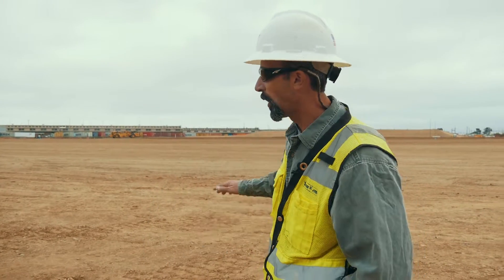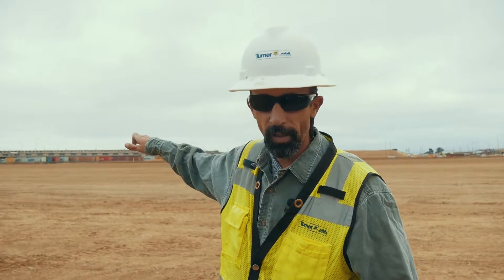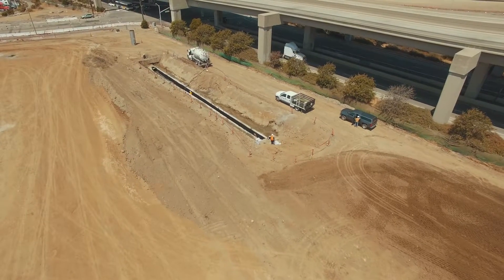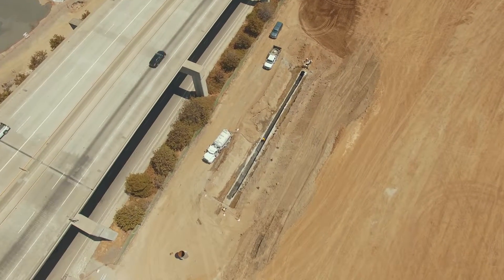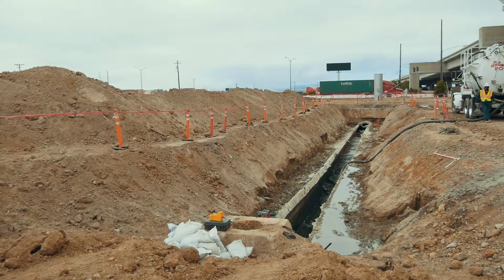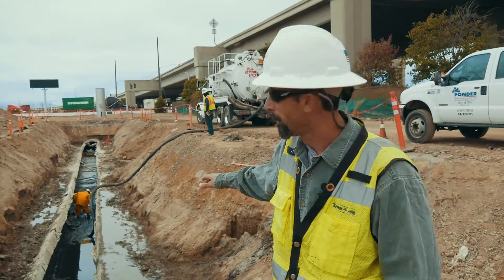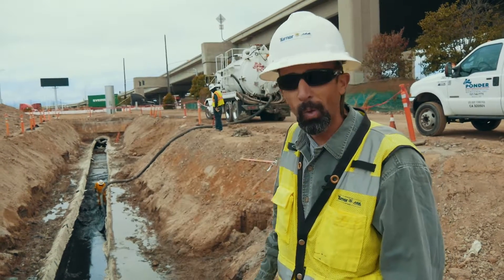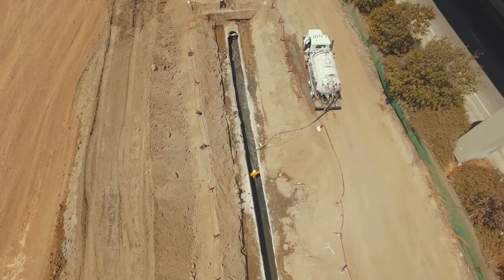Oakland Army Base Redevelopment - Week 146/147